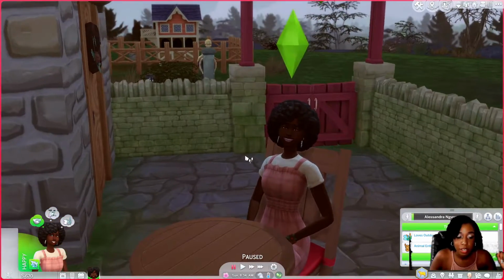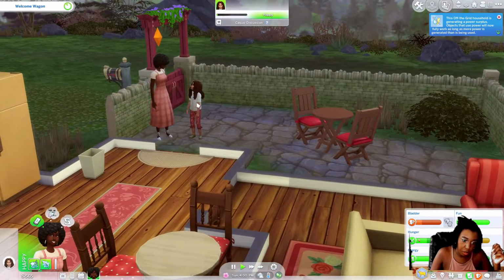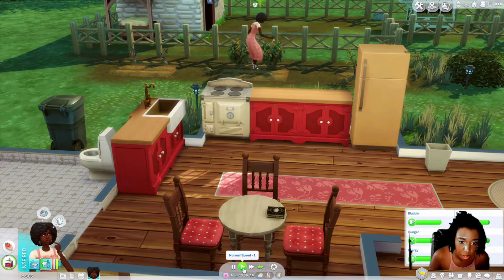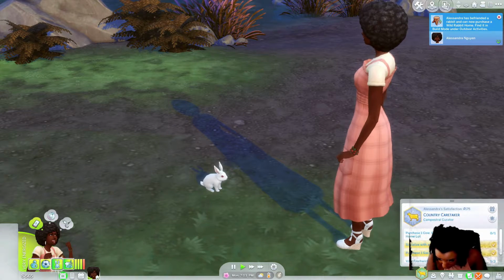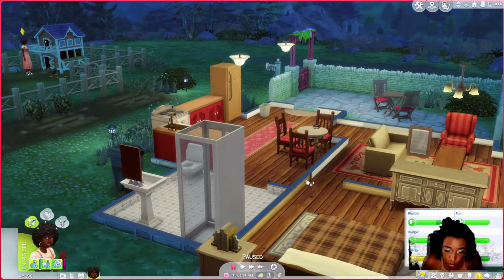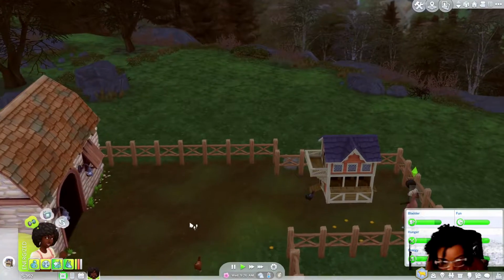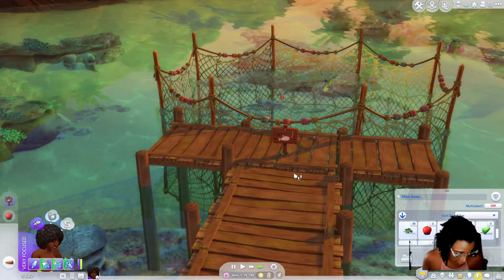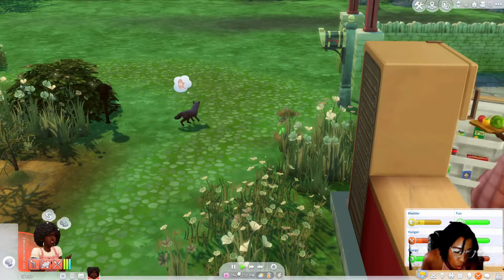Let's play The sims 4 Cottage living episode 1 ! Watch the fox!